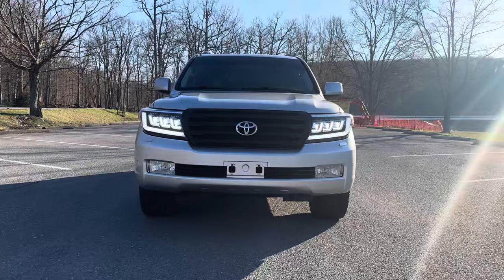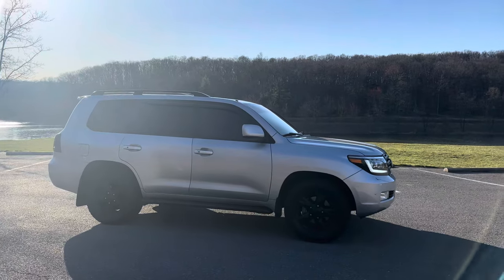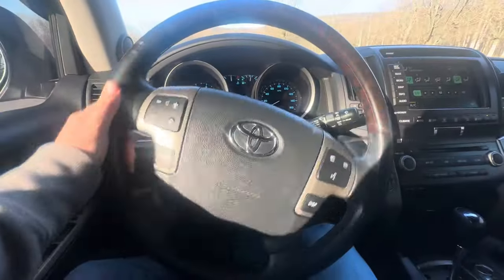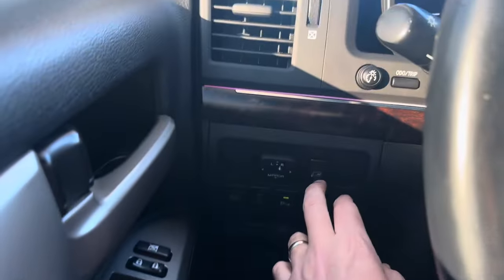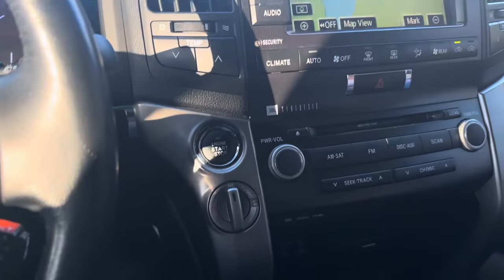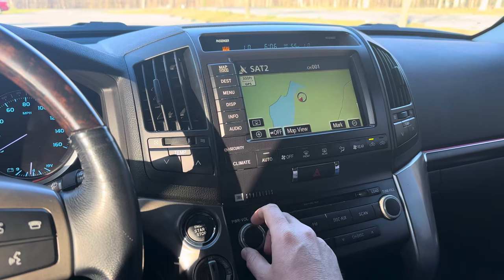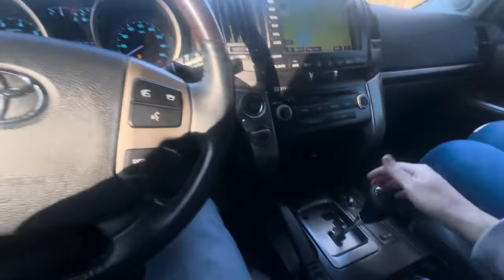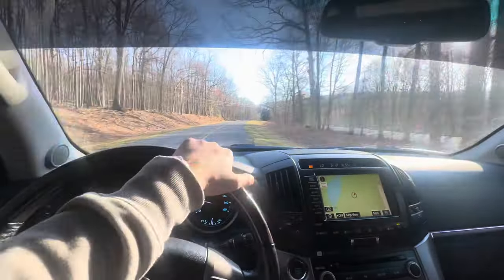2008 Toyota Land Cruiser 200 series with rolls Royce star headliner and ambient lighting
2008 Toyota Land Cruiser 200 series with rolls Royce star headliner and ambient lighting